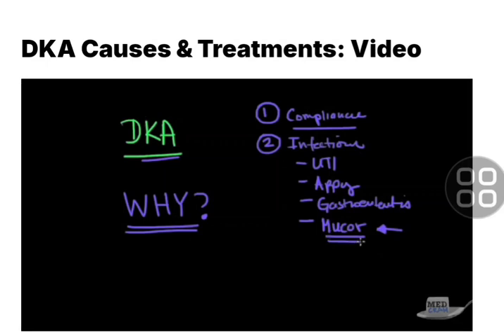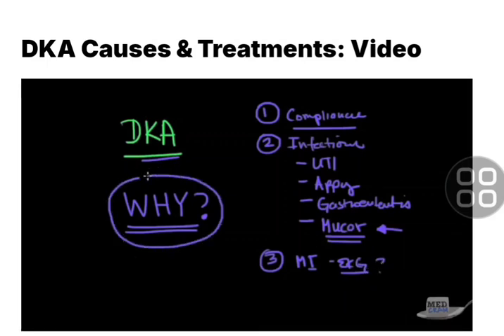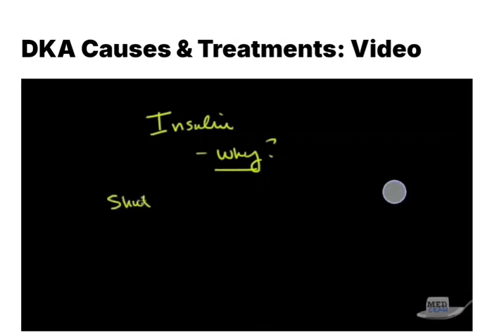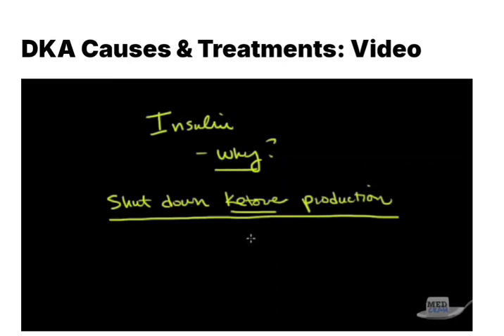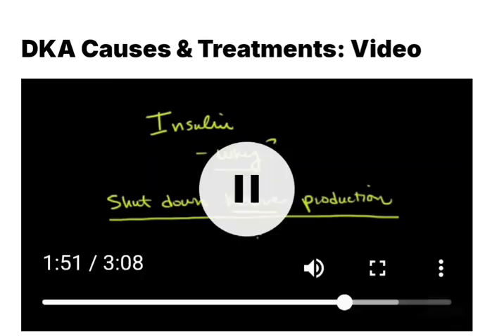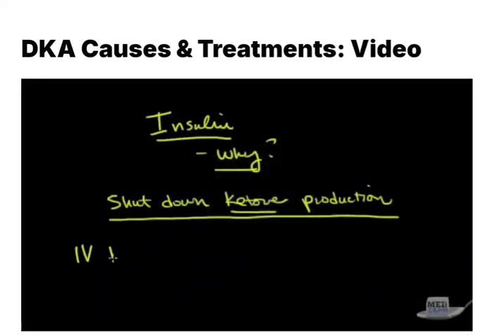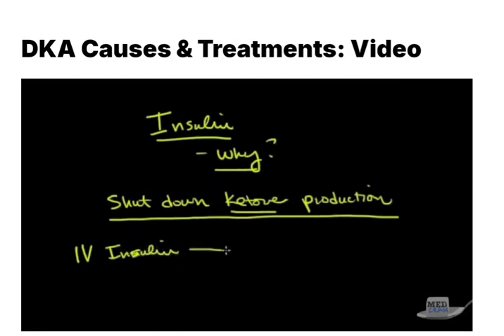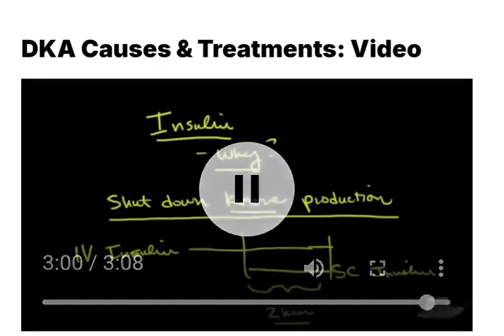DKA CAUSES & TREATMENT